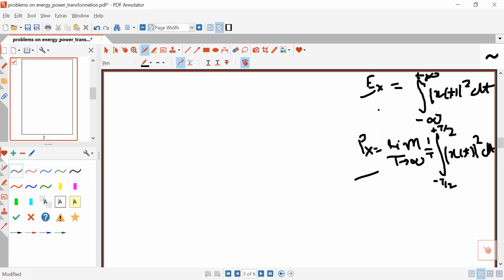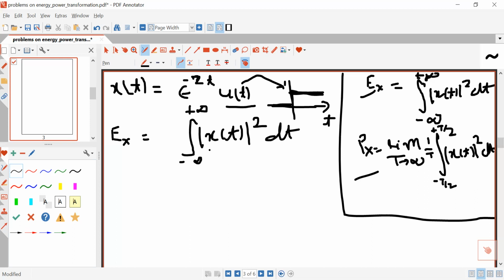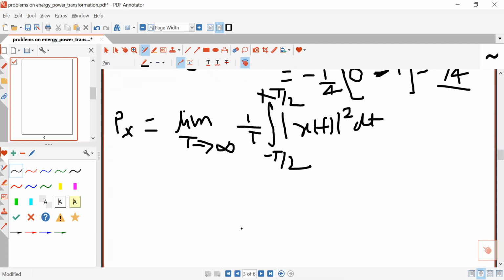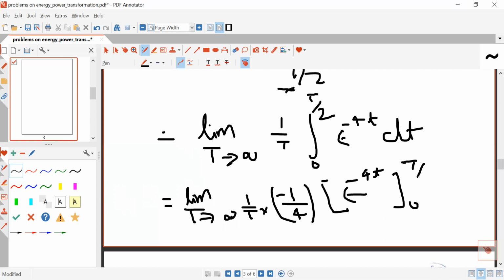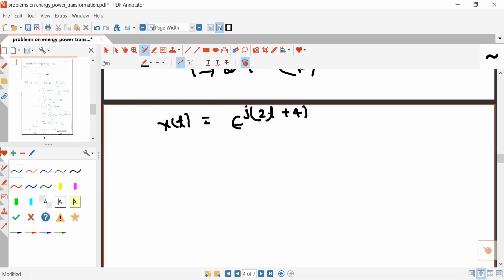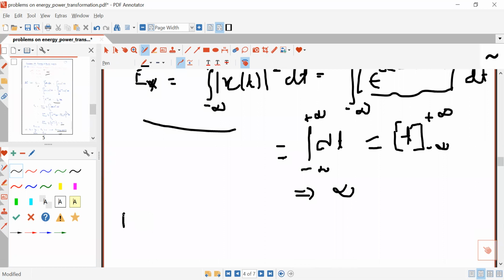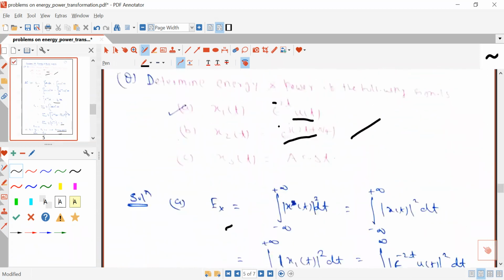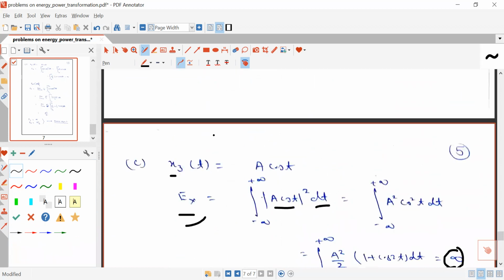Numerical Example based on Energy and Power Signals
This video discusses the problems based on energy and power signals